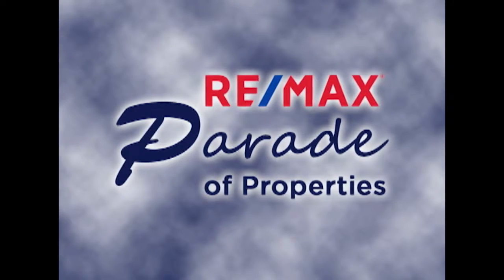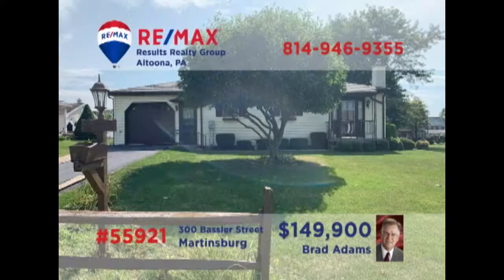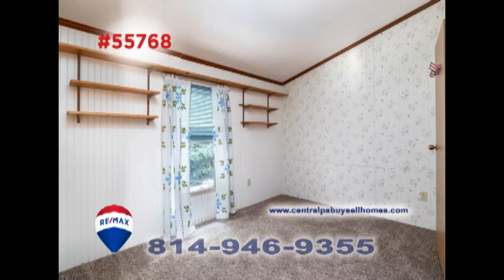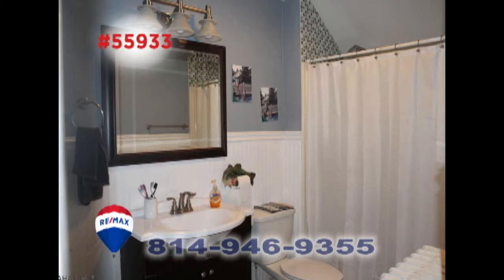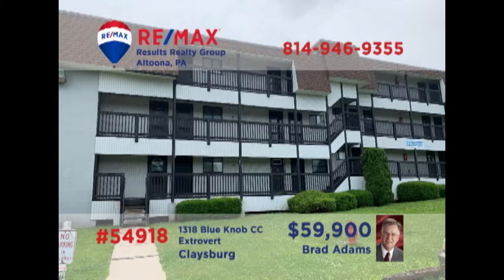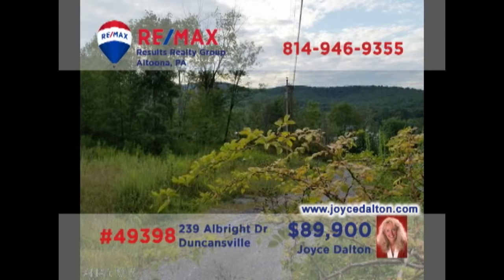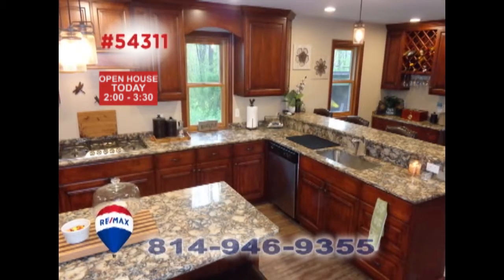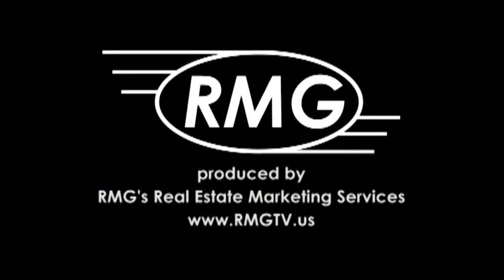13 October 2019 RE/MAX Parade of Properties